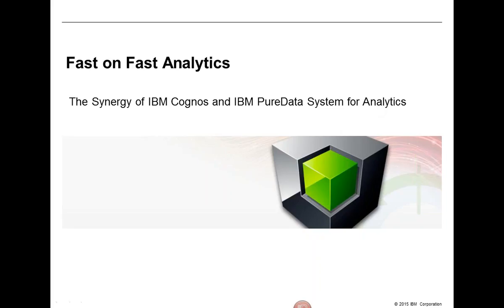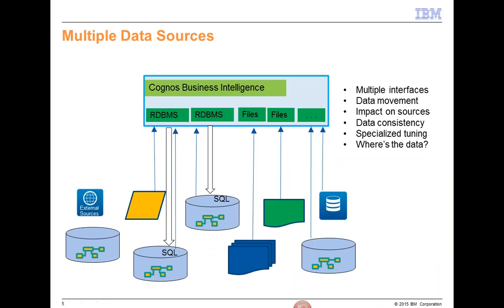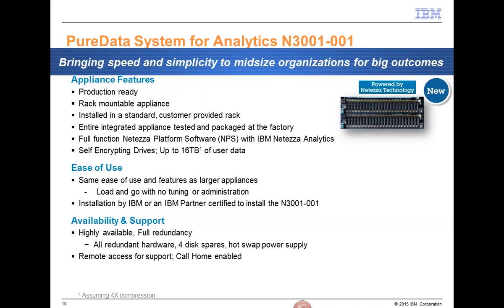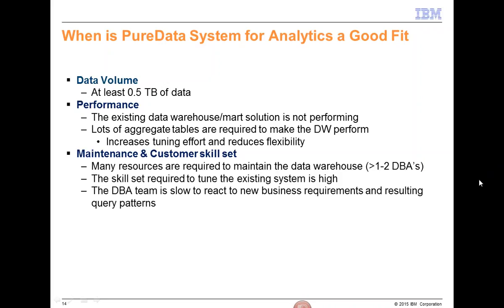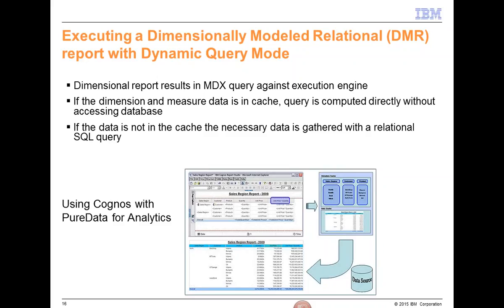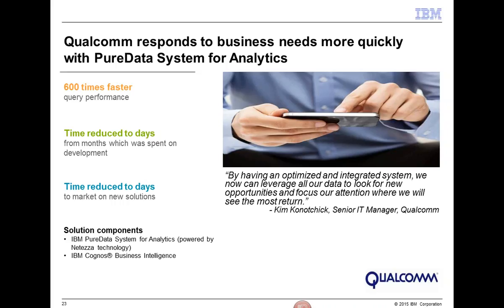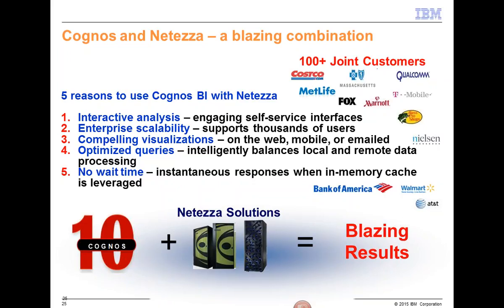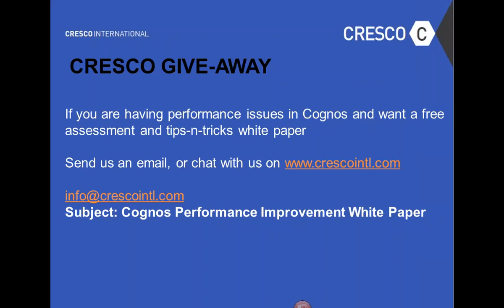How to Improve Performance in IBM Cognos | Cresco Intl and IBM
Watch this on-demand webcast to learn how you can increase performance in IBM Cognos. Learn about PureData for Analytics, why it's fast and how to integrate with IBM Cognos Analytics.